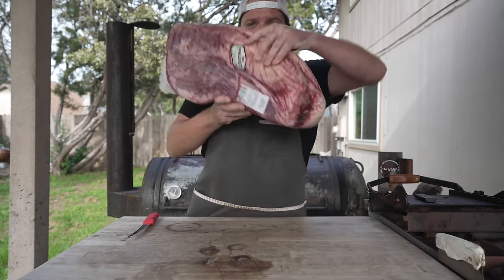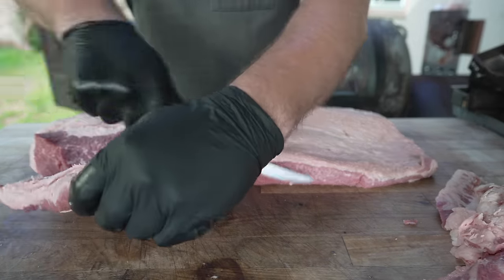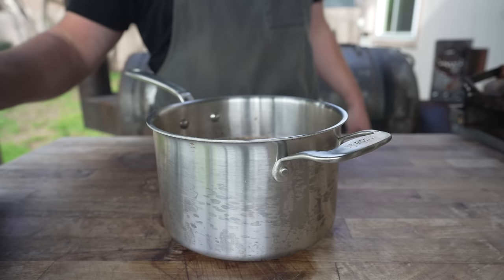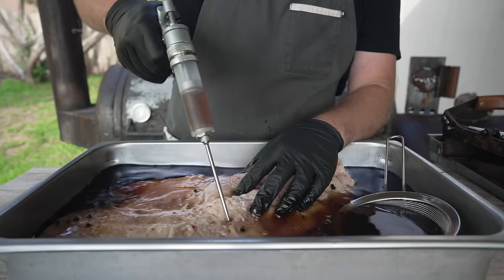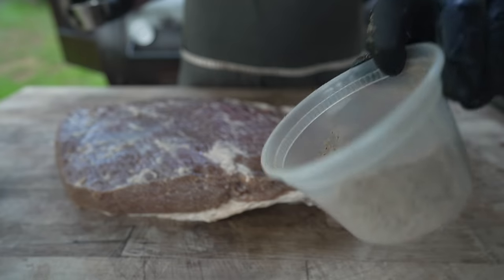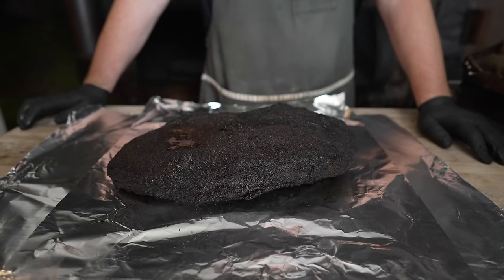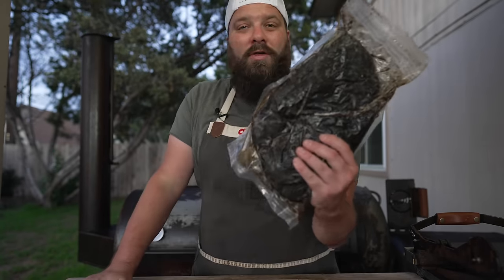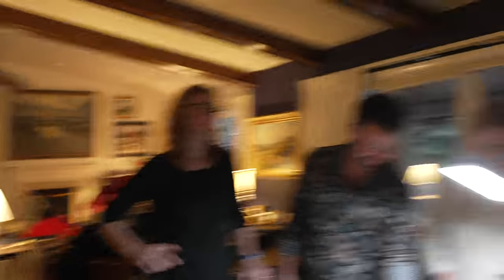How To Travel With BBQ For An Easy Holiday Feast! | Chuds BBQ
BRINE RECIPE
1 gal Water
300g Kosher Salt
350 Brown Sugar
42g Pink Salt
10g Coriander
15g Mustard Seed
15g Black Peppercorn
3 Bay Leaves
3 Cinnamon Sticks
5g Red Pepper Flakes
4g Allspice
2g Cloves
60g Crushed Garlic

Pots & Pans
►Made In Stainless Clad Set

Knives
►8" Chef’s Knife
►Boning Knife
►Bone Saw

Appliances
►Weber Kettle
►Deep Fryer
►Kitchenaid Mixer
►Food Processor

Ingredients
►Chud Rub and 16 Mesh Black Pepper
►Wagyu Tallow
►Dough Conditioner
►High Temp Cheese
►Pink Salt
►Sodium Citrate
►Hog Casings
►Sheep casings

►Pepper Cannon
►Flame Thrower
►Fire Blower
►Cold Smoke Generator
►Injector
►Scale
►Rub Tub
►Burger Press
►Butcher paper
►Paper stand
►Cutting Board

Welding Tools
►Blowtorch
►Welder
►Angle grinder
►Grinder Blades
►Chop Saw
►Pipe Level